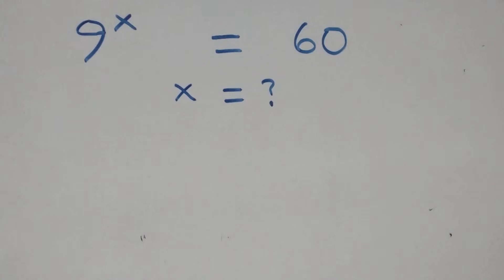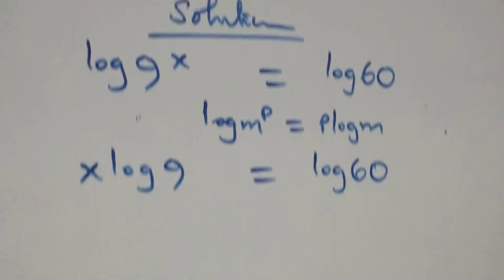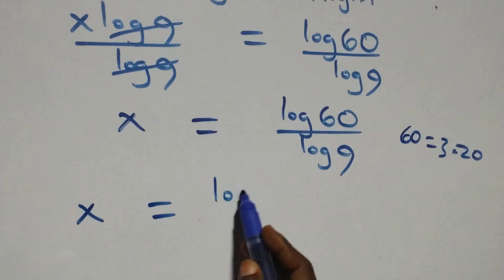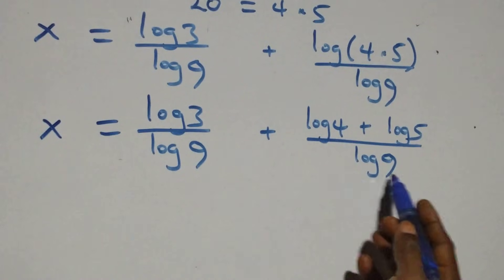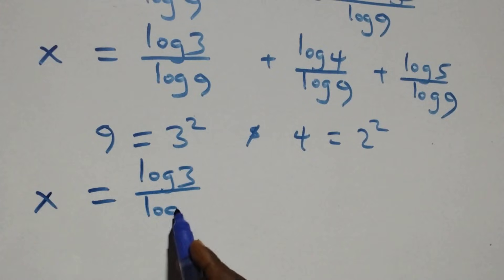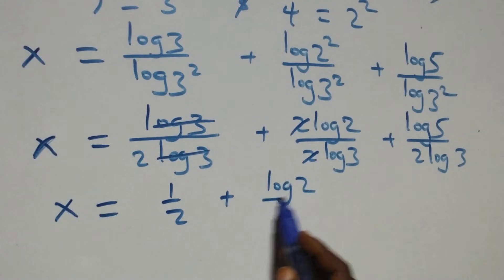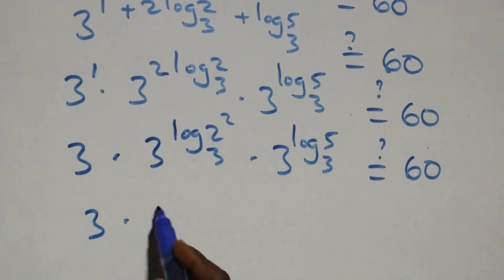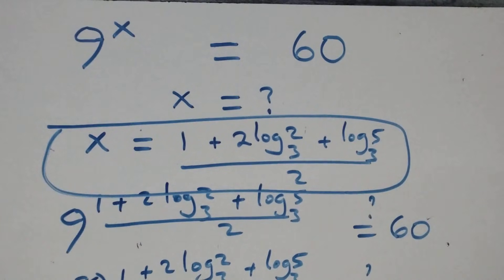Germany | Can you solve this? | Math Olympiad